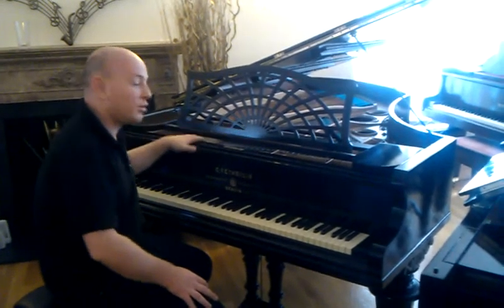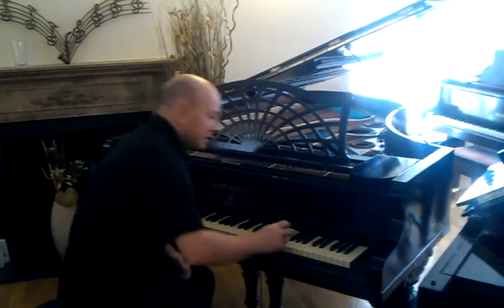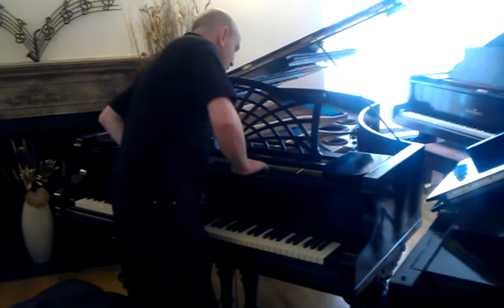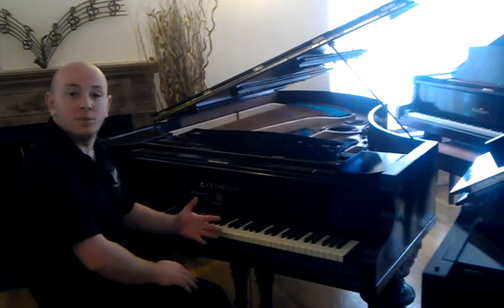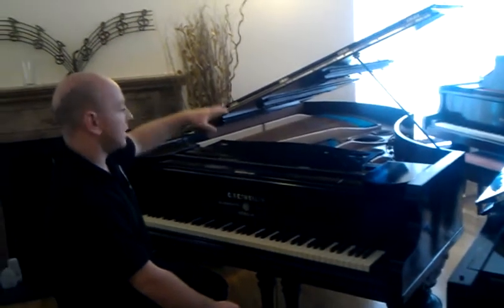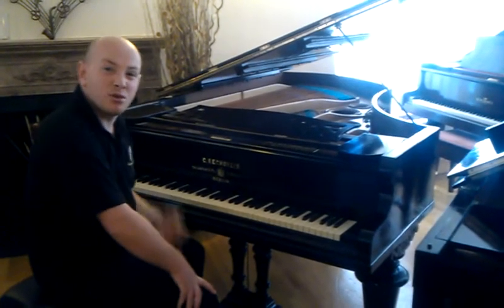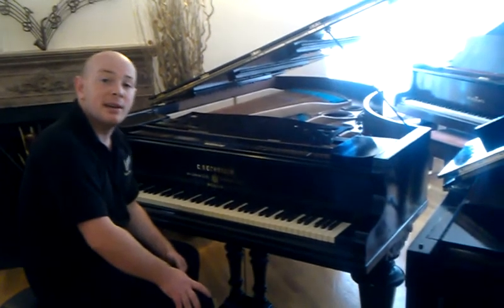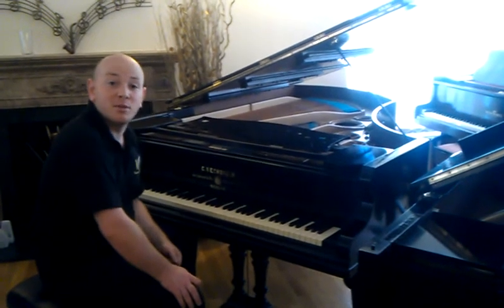Bechstein Model V Boudoir Grand Piano As Demonstrated By Sherwood Phoenix